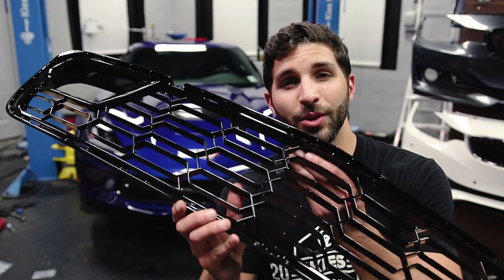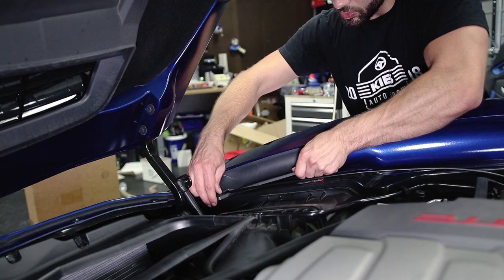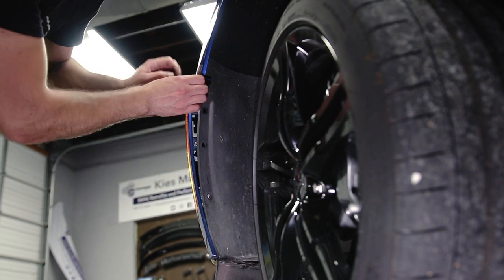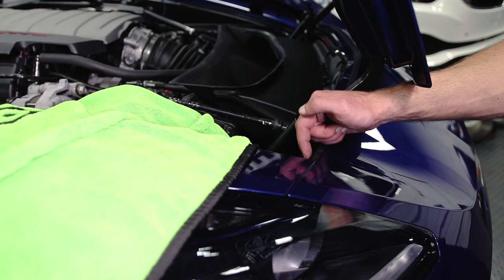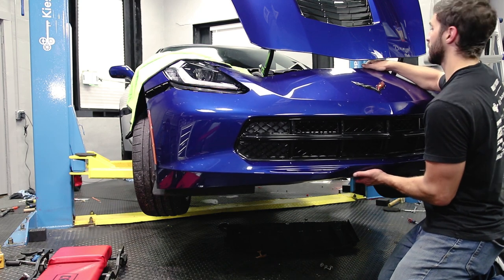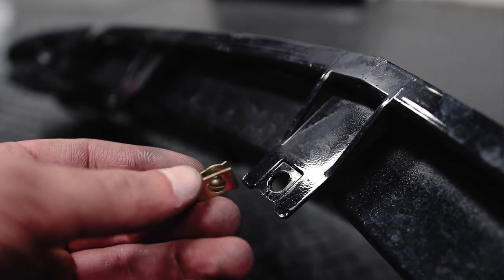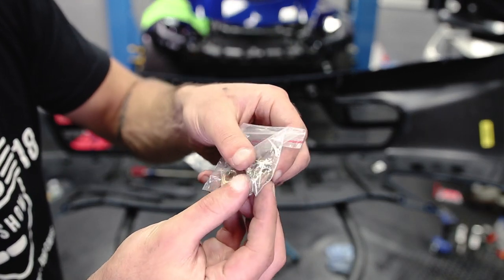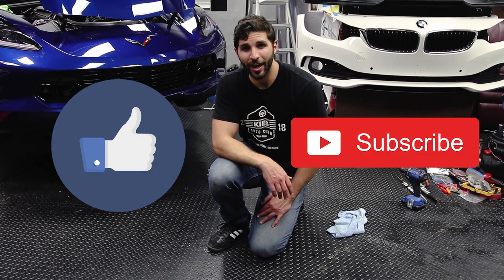2014 - 2019 C7 Corvette Stingray Bumper Removal - How to Install Z06 Grille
In this video, Pete shows how to remove the front bumper on his 2017 Stingray Corvette. This process should be identical or very similar on all 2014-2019 C7 Corvettes. We also how show how to install a Z06 Grille.

Z06 Style Front Grille

DEWALT DWARA100 Right Angle Attachment

DEWALT DW2067 Torx Insert Bit Set, 7-Piece:

Tresalto Auto Trim Removal Tool Kit, Set of 5 Pcs:

🔊 Audio:
Aputure A.lav Lavalier

Zoom ZH1 H1 Handy Portable Digital Recorder: